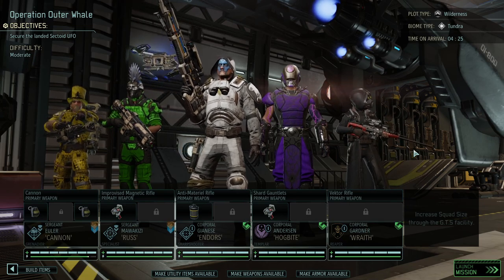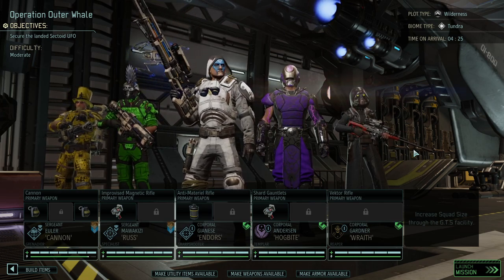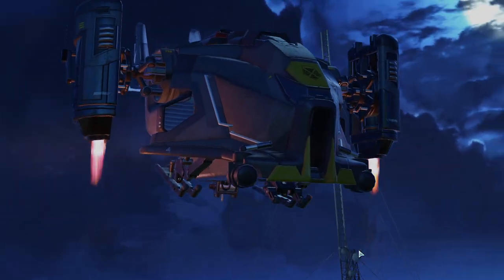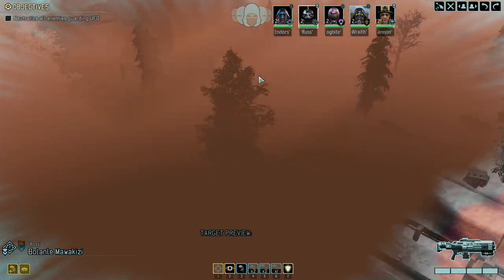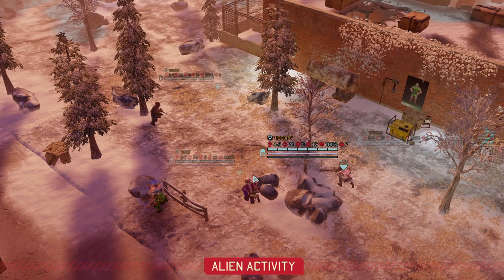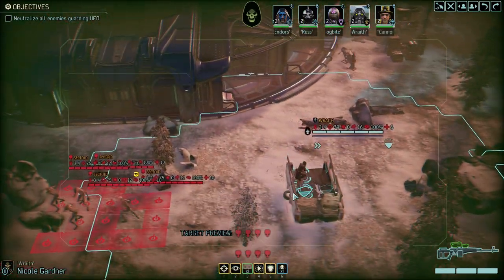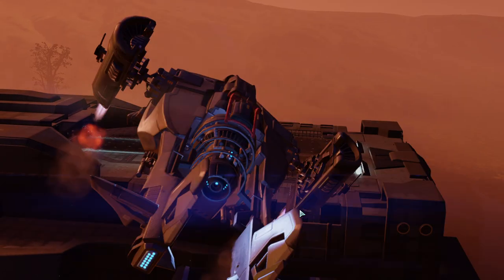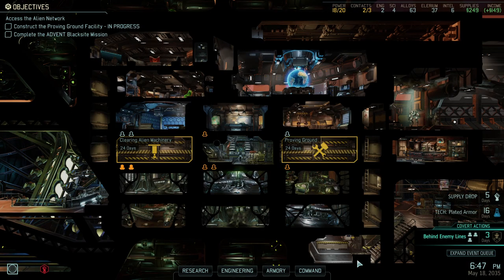#12 SECTOID UFO LANDED IN THE DESERT. MASS MIND CONTROL. || XCOM2 Royal Rumble Campaign